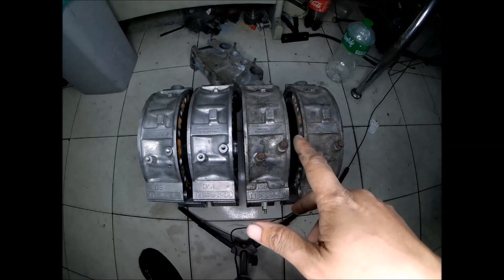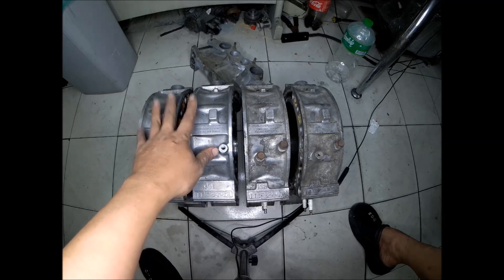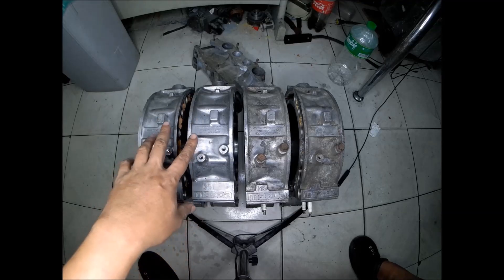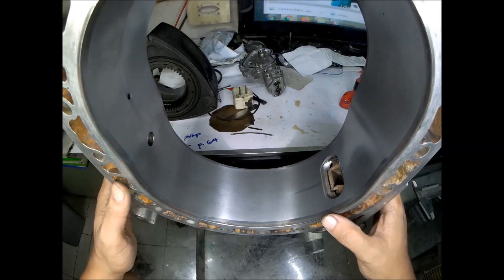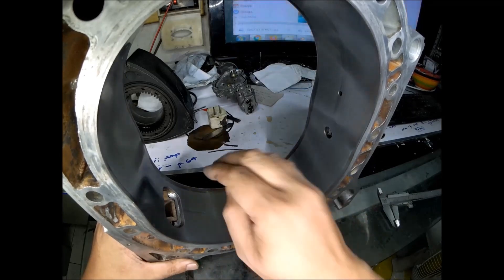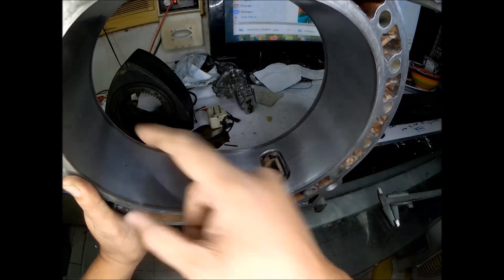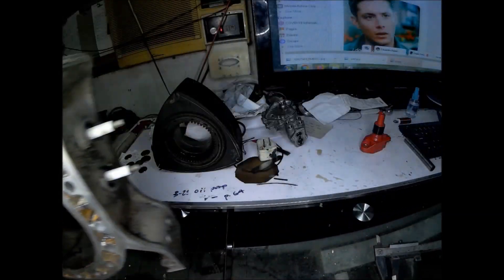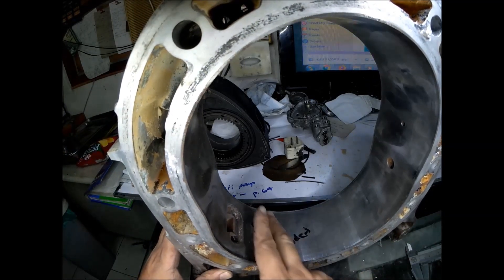Mazda 13B-DEI rotor housing selection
Help me select 2 rotor housings from these four to build a 13B-DEI (Non Turbo 6-port)...they all have issues
2 rotor housings from a rotary engine that I bought for P10,000(owner of Florida bus company)
2 rotor housings from a water flooded rotary engine I bought for P5,000(Franklin lu orig engine of his FC Rx-7)